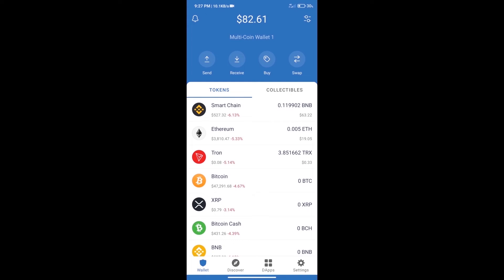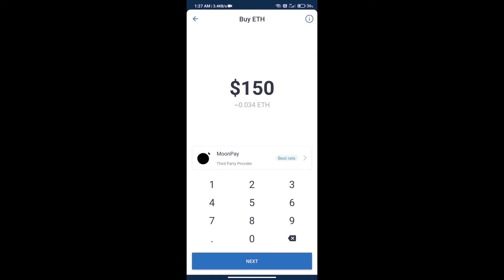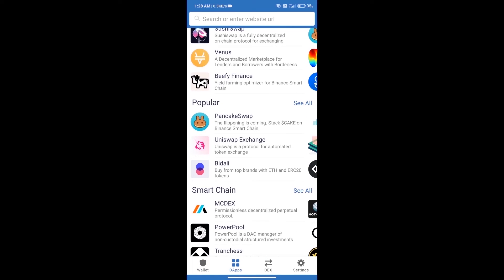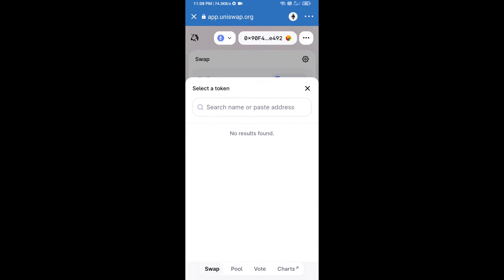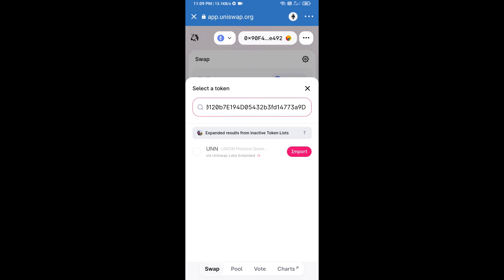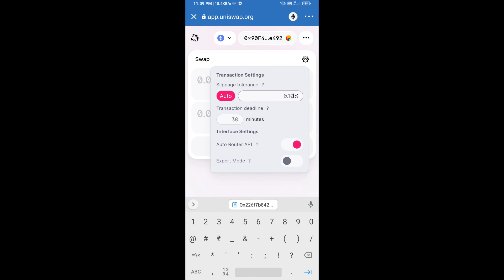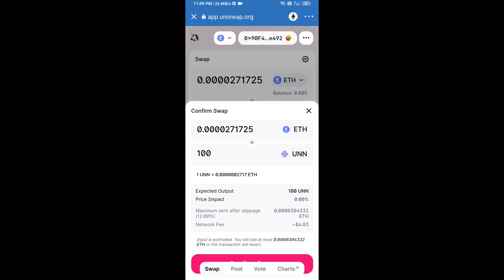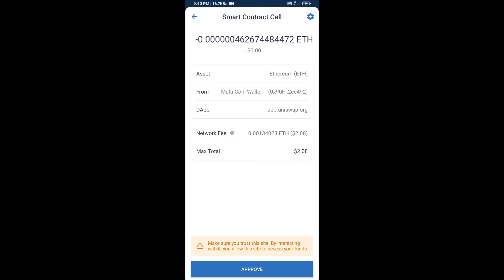How to Buy UNION Protocol Governance Token (UNN) Using UniSwap On Trust Wallet